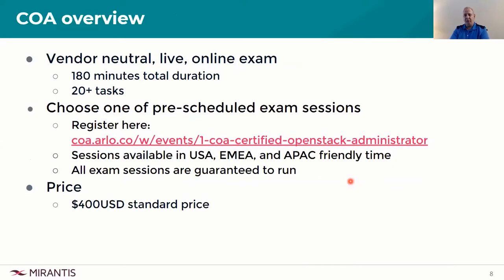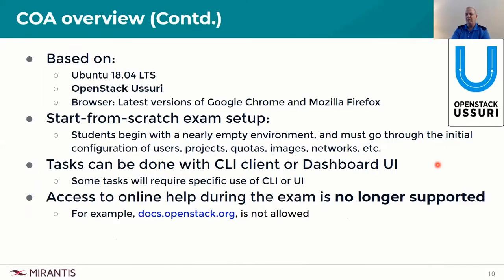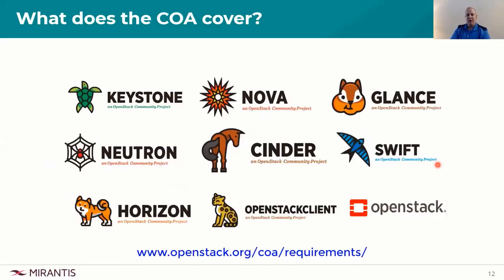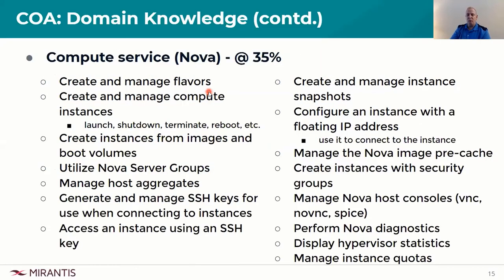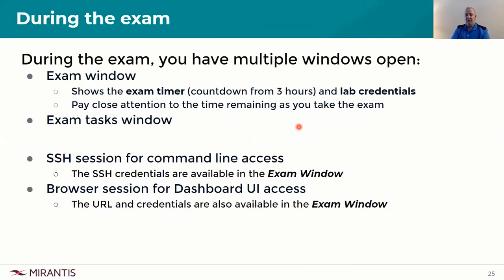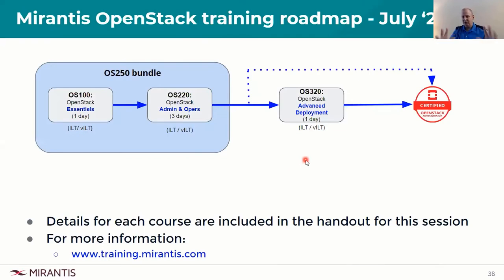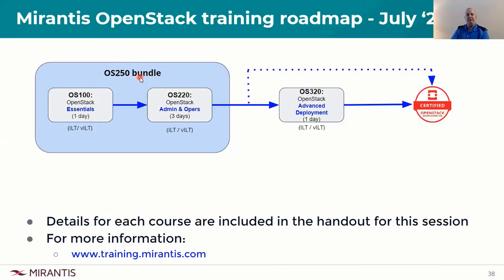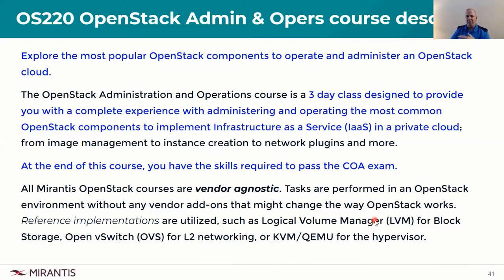OpenStack COA Info Session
Topics discussed:
What is the COA exam?
The new COA: what is different?
What does the new COA cover?
Preparing for the COA.
What to expect during the COA exam?
Tips and useful resources.

Open Infrastructure Foundation Certified OpenStack Administrators have the skills required to provide day-to-day operation and management of an OpenStack cloud. If you’re interested in becoming a COA, you can purchase an exam through the OpenStack website or through one of the many OpenStack training partners in the marketplace.

Speaker(s):
Paul Quigley